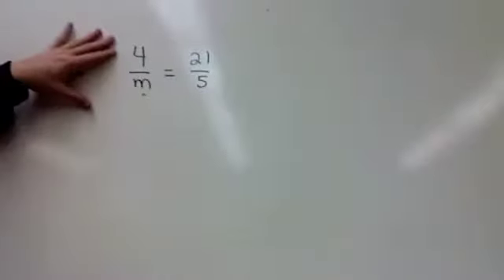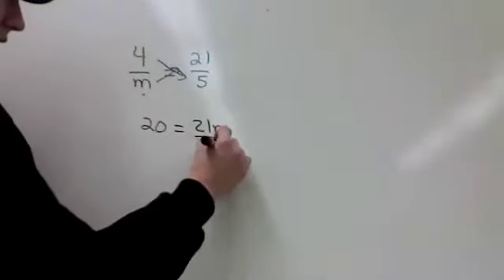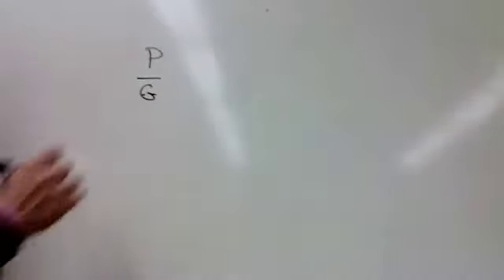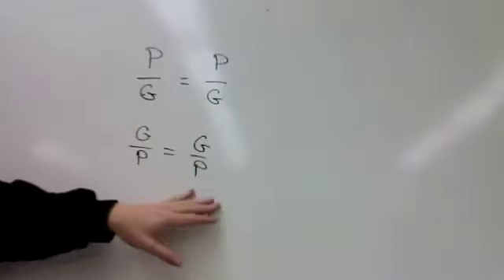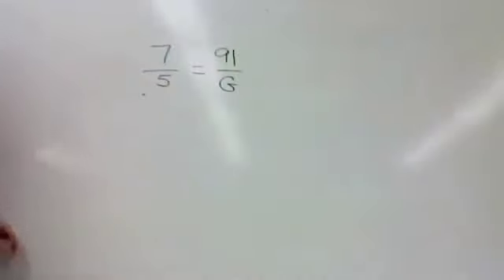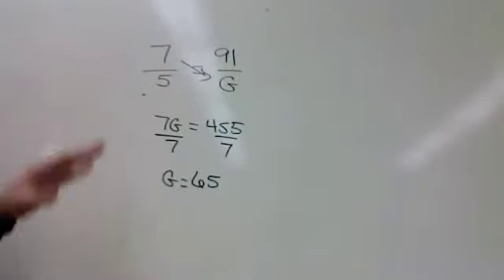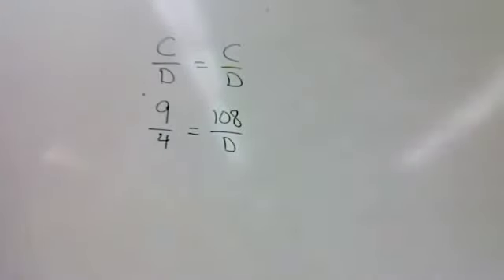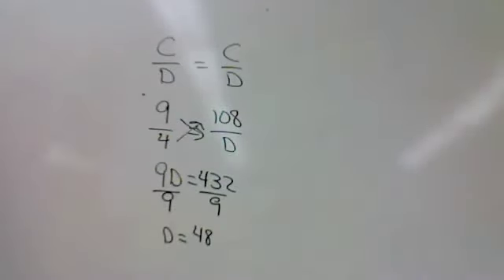Lesson 38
Ratios.